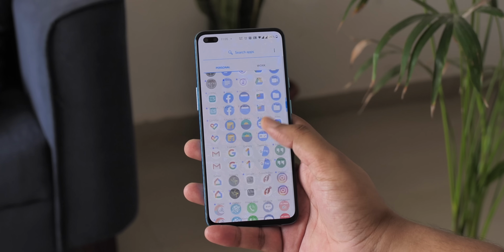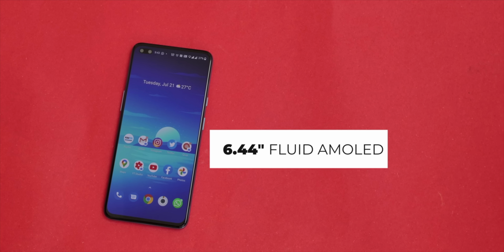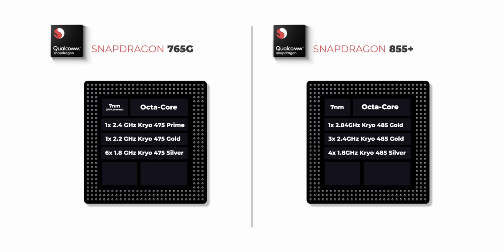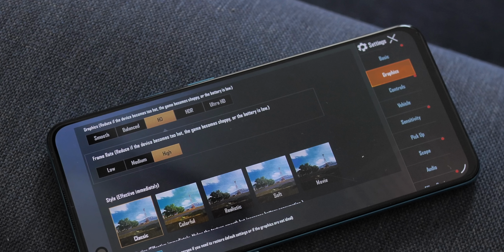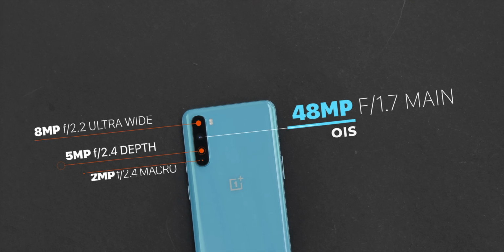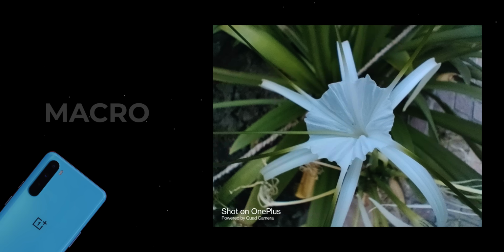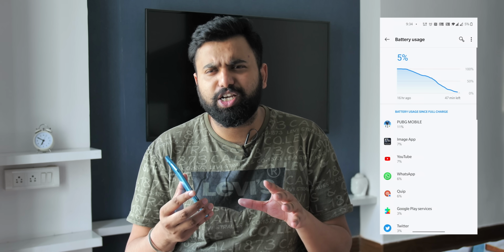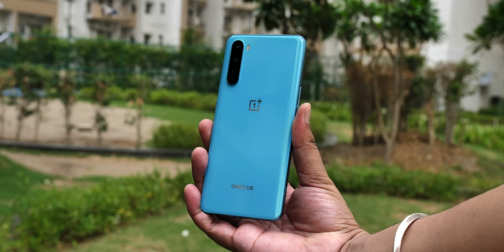OnePlus NORD Review: Should You Buy?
The new OnePlus NORD recently arrived in India and there are some questions around it: How does the Snapdragon 765G compare to the Snapdragon 855+? How are the cameras of the OnePlus NORD? Should you buy the OnePlus NORD vs Redmi K20 Pro vs Realme X3?

Well, we answer all these questions in our OnePlus NORD review.

Chapters
0:00 Intro
1:05 Design and Display
3:27 Snapdragon 765G vs 855!
6:59 Camera Review
10:02 Battery & Charging Performance